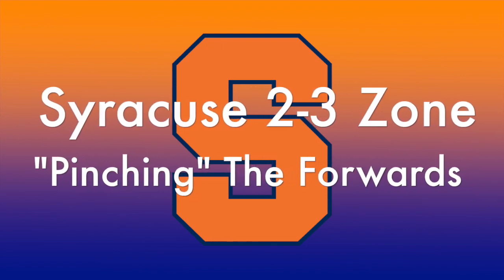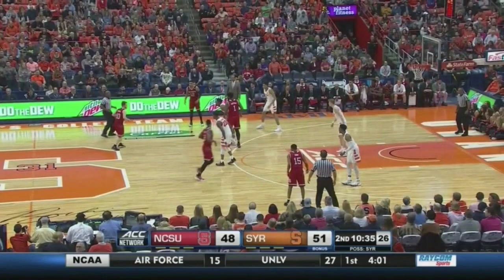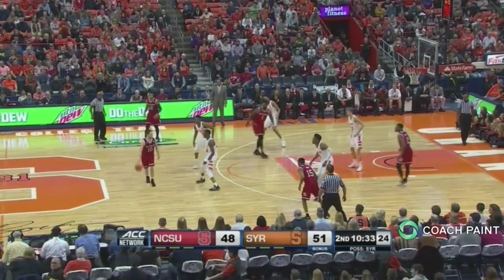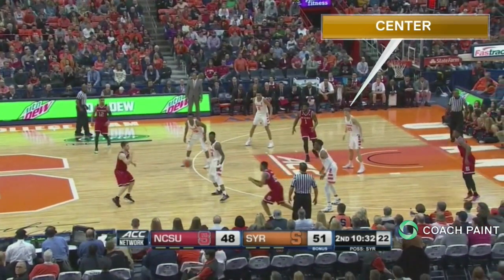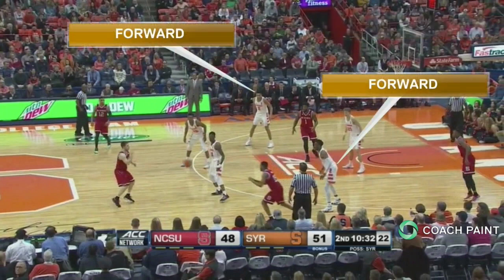2-3 Zone - "Pinching" The Forwards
Coaches:
Here’s a look at “pinching” with the forwards in the Syracuse 2-3 zone.